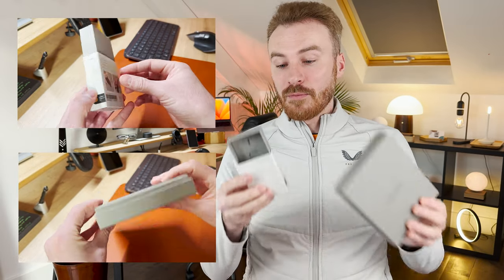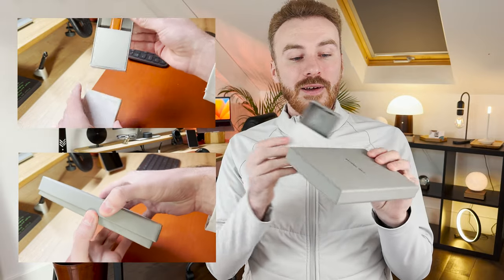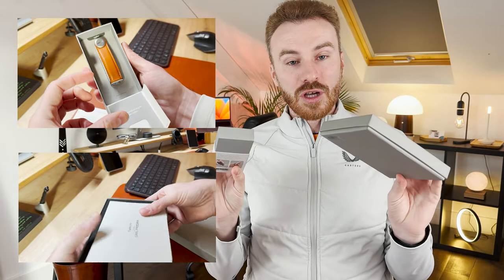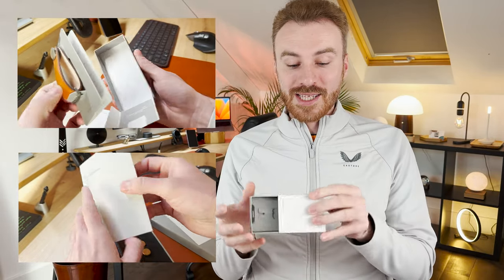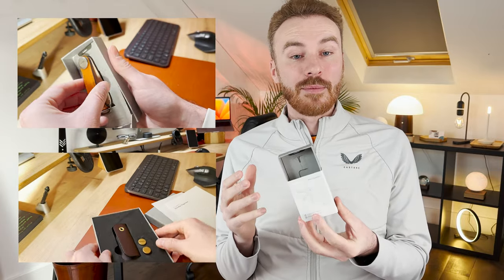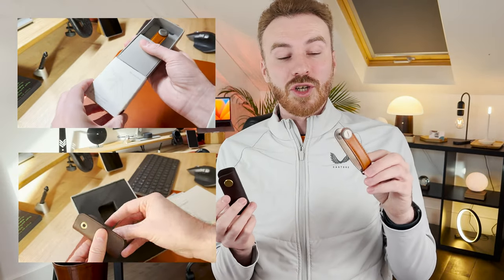Keys Organisers at Blankspace.co.uk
Today we take a look at two Key Organisers by Orbitkey and Carl Friedrik. These are great minimalist gifts, ideal for a colleague or loved one. Check them out at Blankspace.co.uk today and get free delivery on orders over £120!